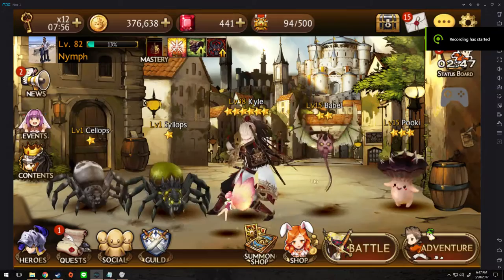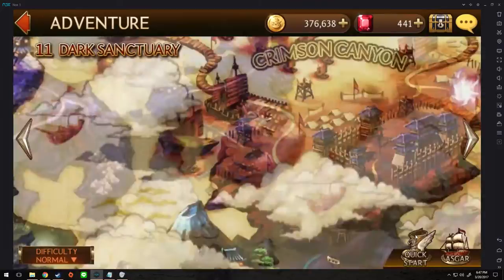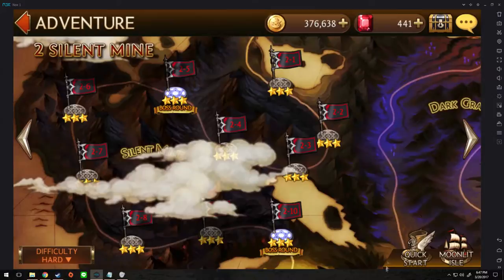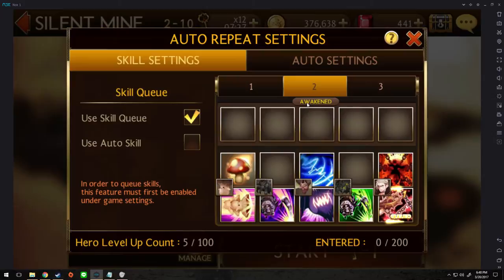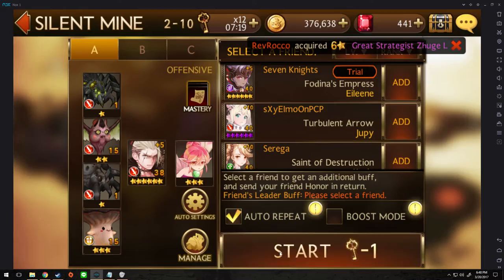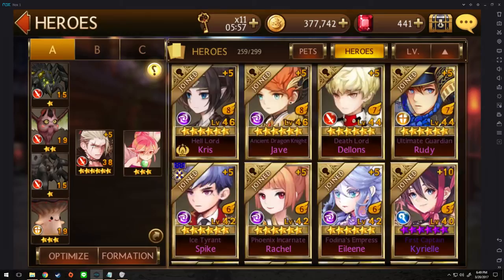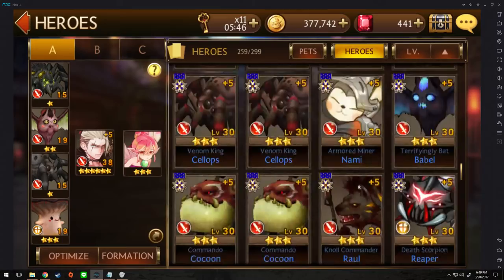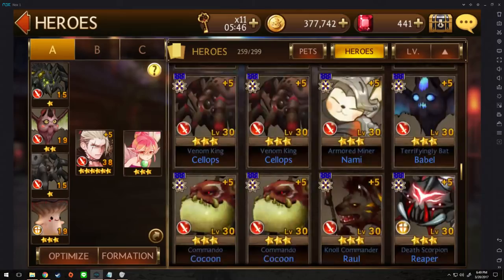Seven Knights | Tips for farming and fusions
March 20th, week of Kyrielle's update.